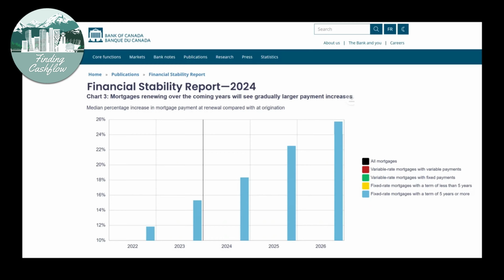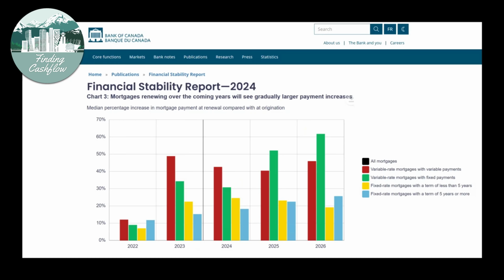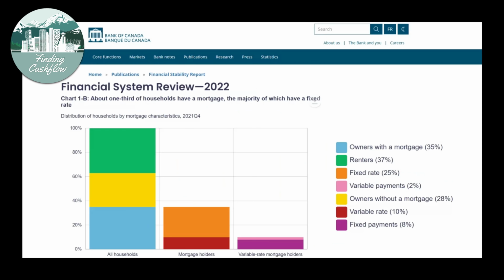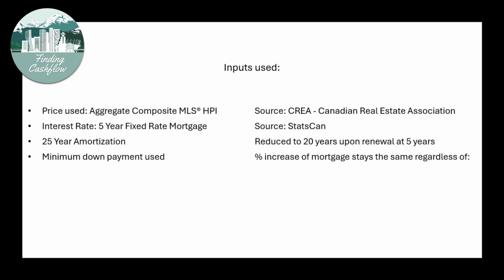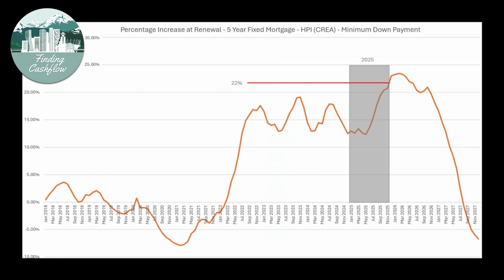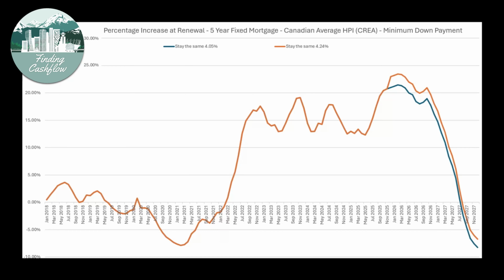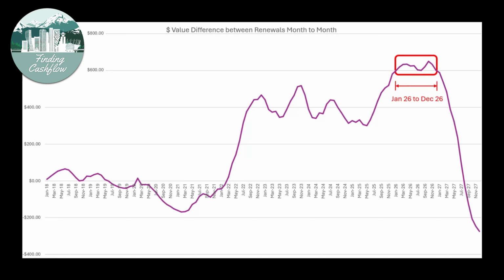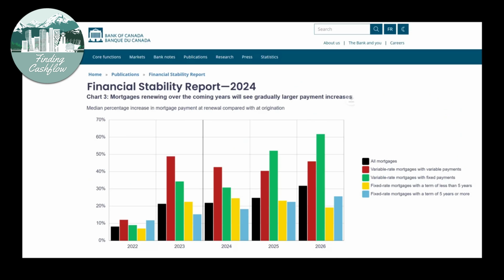Finding Cashflow - Episode 9 - The Canadian Mortgage Renewal Wave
In this episode we calculate and graph out the Mortgage Renewal Wave here in Canada. We will see that the largest percentage increases in payments at renewal are still ahead of us, if mortgage rates in Canada stay at their current levels.